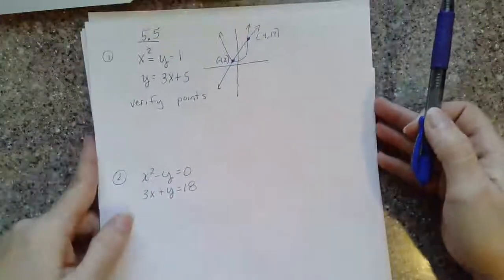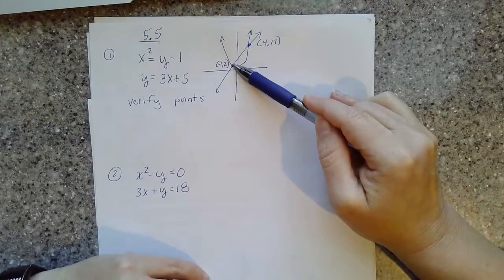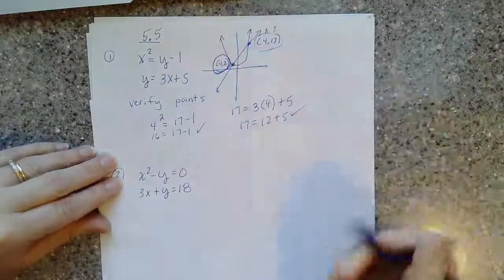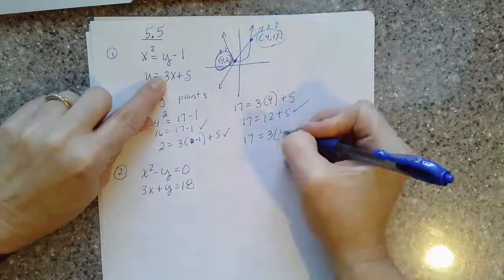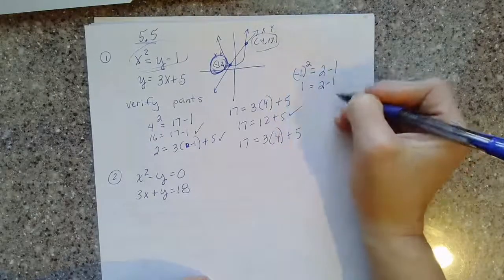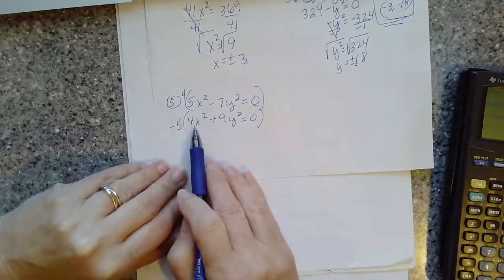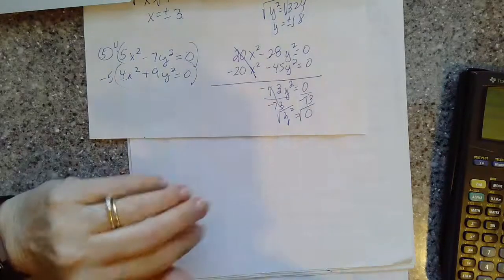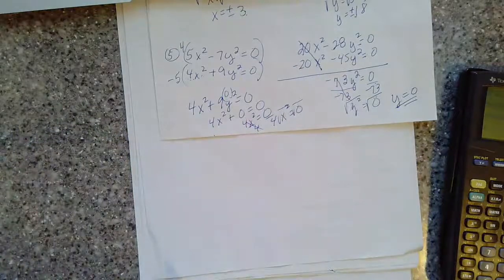MAT 150 5 5 sample problems